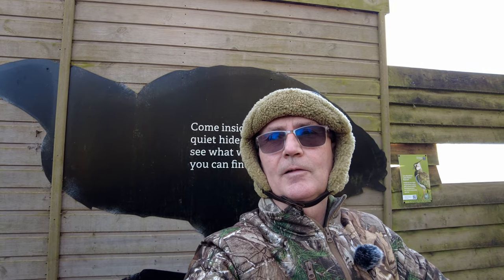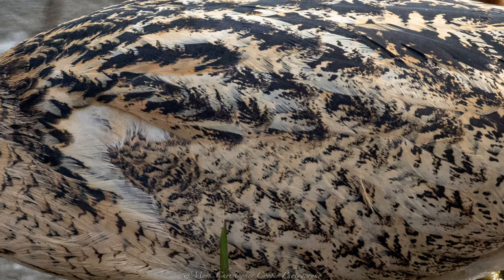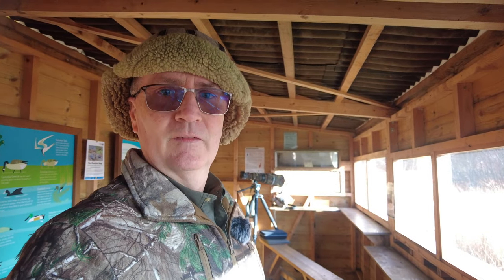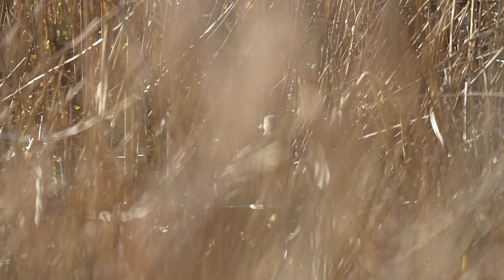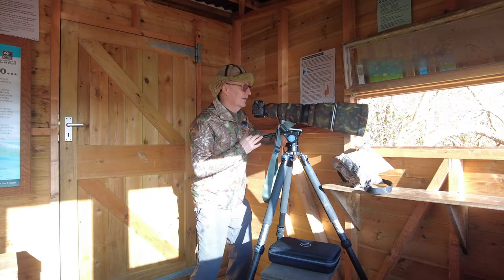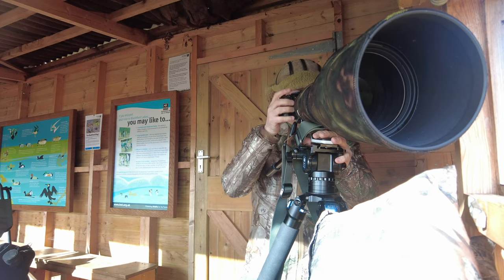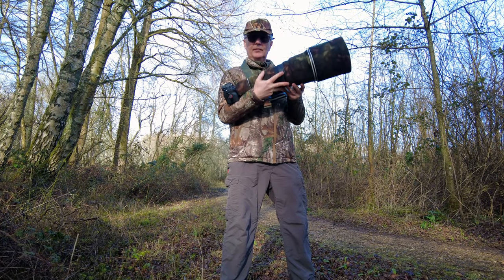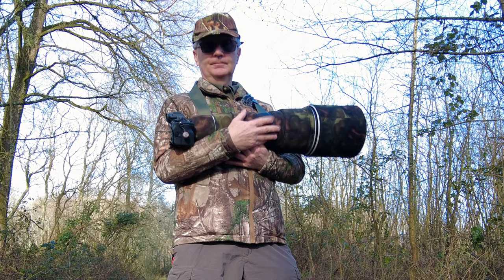Did "Camilla & I" get the Bittern at Blashford lakes ?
Did "Camilla & I" get the Bittern at Blashford Lakes ? Well we have been all over East Anglia trying for the elusive Bittern. Six years I got one in this very spot, in the Ivy North hide over looking the reedbeds ! They don't breed here but sometimes over Winter in this spot ! And one has been performing occasionally at times in front of this hide !
So normally I avoid hides due to the hight and juxtaposition of windows, bad light directions etc .. But watch on to see if we got the Bittern ...

Chapters
00:00 Intro to Blashford lakes and Ivy North hide
01:49 Waiting for the hide to be opened !
03:57 Can you spot the Bittern in the reeds ? Challenge photo !
04:35 We are in the hide looking for the Bittern !
09:30 Waiting for the Bittern can you name the LBJ please ?
10:08 After spending 5 hours in the hide !
11:35 Elated walk back to the car !
13:10 Well if I was a Cock, I would still be crowing ! Polite comments below please !

Video Camera Pocket 2 DJI
Stills and video 4k Sony A1
Lens Sony 600mmf4
Sirui Tripod R5214 XL
Sirui Tripod video head VH-10x